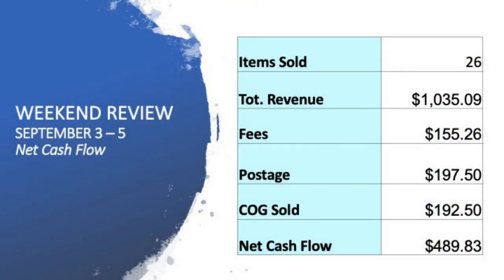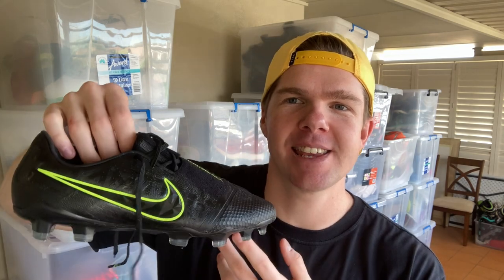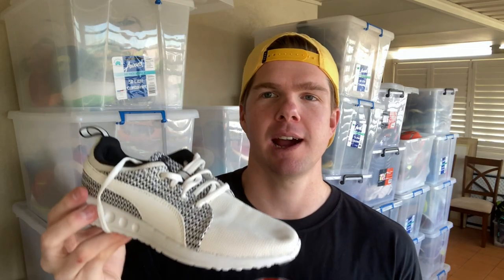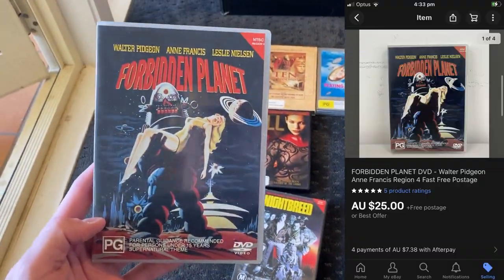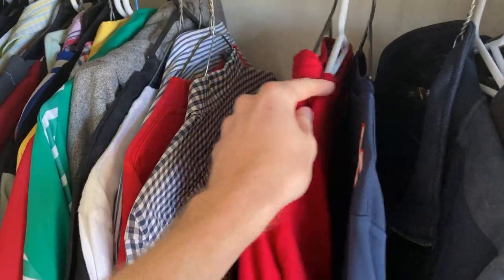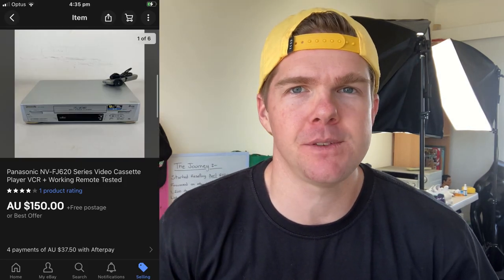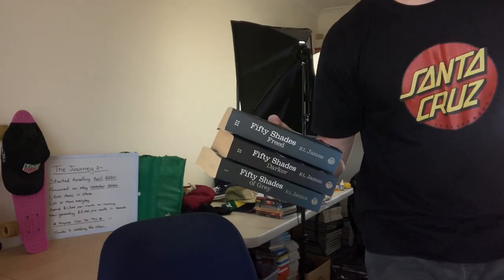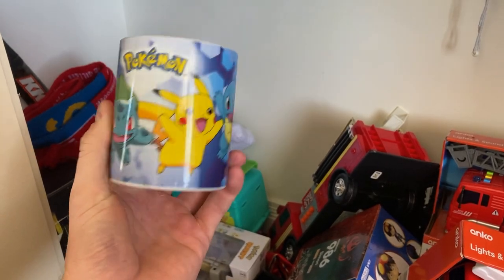Behind the Scenes look at my Full-Time eBay Business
Its been another huge weekend of eBay sales with 26 cash register's going off!  Check what what's selling right now on eBay!